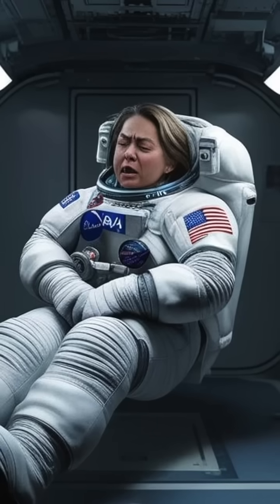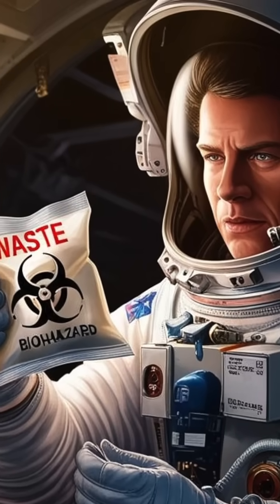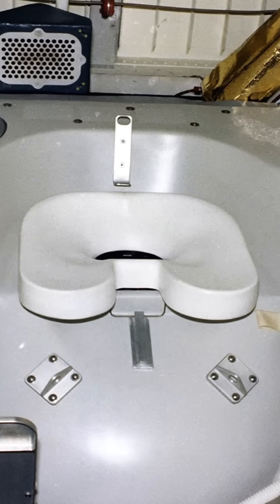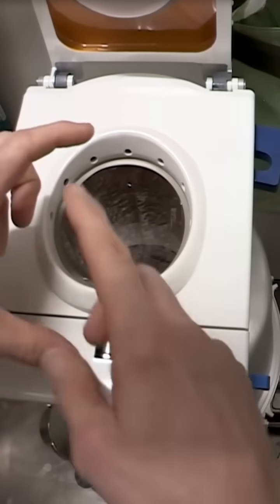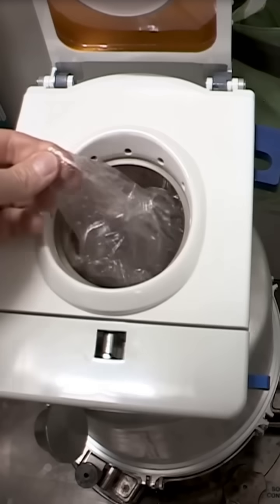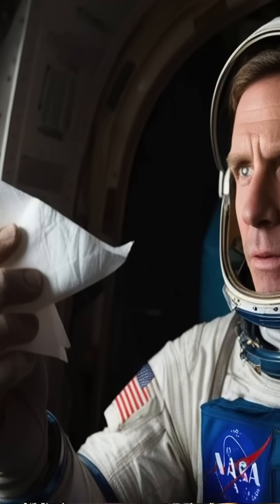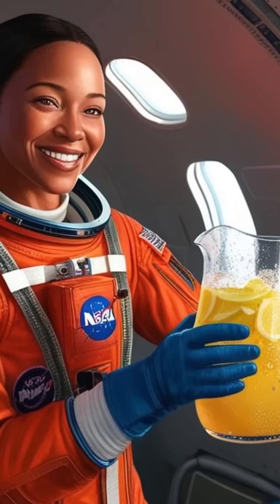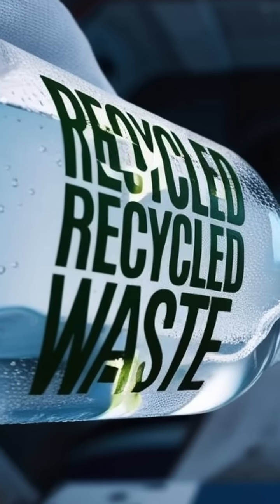How Do Astronauts Poop in Space? 🚀💩 The Zero-Gravity Toilet!🚽🧻👩🏽‍🚀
Ever wondered how astronauts go to the bathroom in space? Without gravity, even using the toilet becomes a high-tech mission! 🚽🧻👩🏽‍🚀 In this short video, we break down how space toilets work aboard the International Space Station—from airflow suction systems to precise positioning techniques.
It's not as simple as sitting and flushing… learn the science (and awkwardness) of zero-gravity bathroom breaks. Space exploration isn’t all rocket science—sometimes, it’s just figuring out how to poop without floating!

Curious about our awesome designed-in-house merch?  Want a shirt that Ange has worn?

Products shown:
Math Formula Laptop Skin
Neon Light
Black Mug
Lego Chrysanthemum
Lego Camera
Lego Icons Tiny Plants
Hippo Pot

Video Shot With:
Nikon D800E
Lens: Nikon 50mm 1.4
Tascam DR-10L Pro Mic
Lights: Dazzne D50 Light Kit